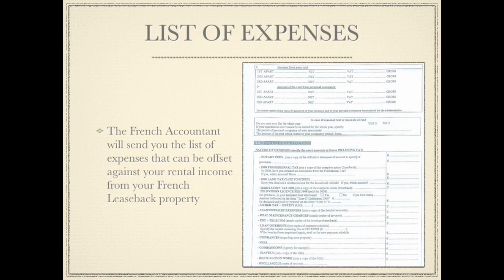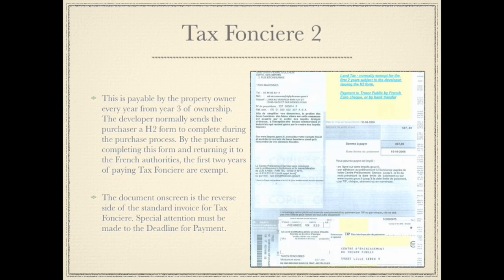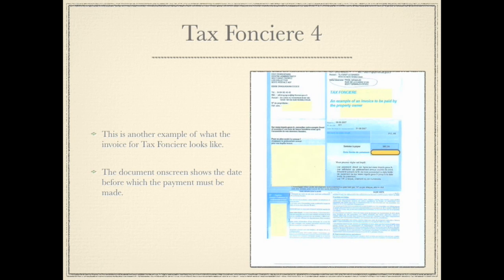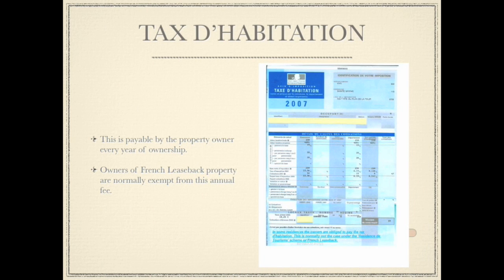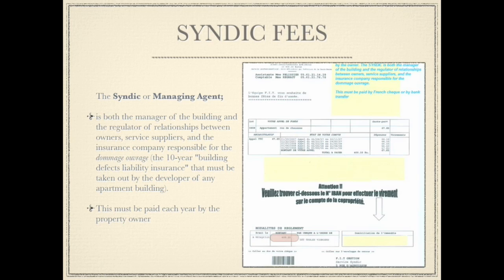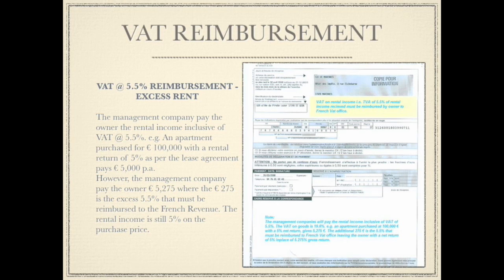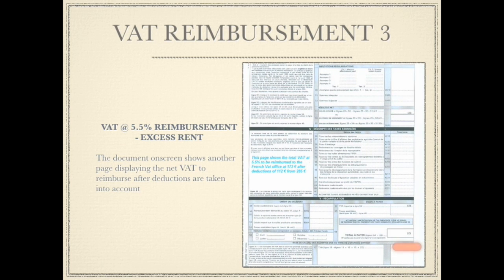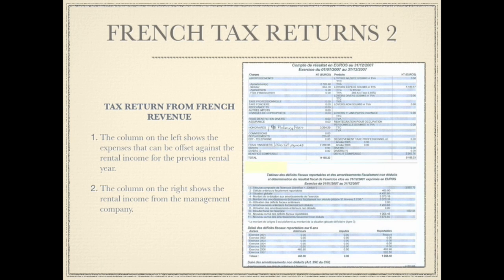AFTERCARE FOR FRENCH LEASEBACK INVESTORS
Video tutorial explaining how to manage the annual paperwork received from the French authorities in relation to a property purchased through the French Leaseback or Residence de Tourisme scheme